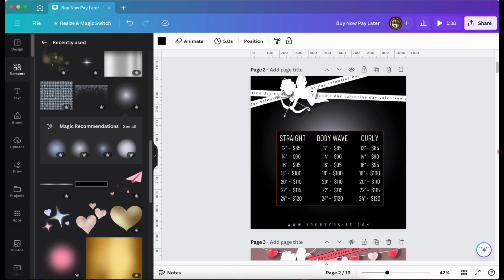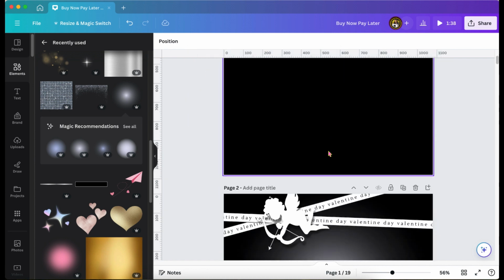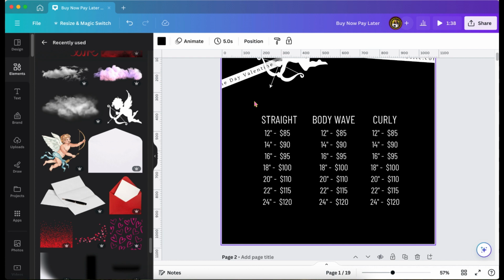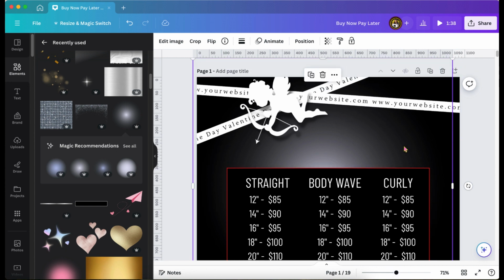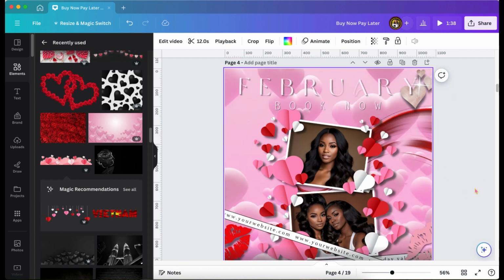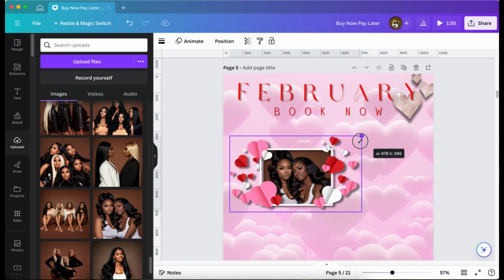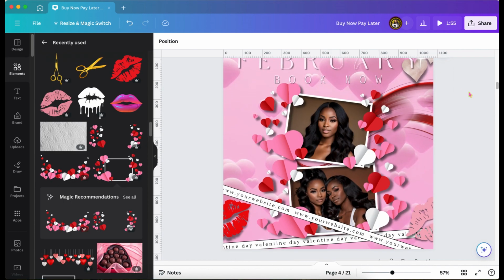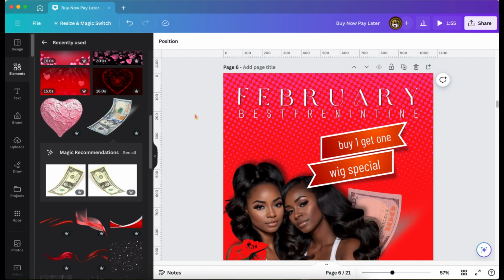Valentine Day Flyers/ Detailed Canva DIY Tutorial /Motion Flyer Included/ Filled with Tips.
Rebrand your Hair Business With This Customizable Hair Template Social Media Bundle

Just for watching here's a 🎉FREEBIE

Amazon 📓 Journal